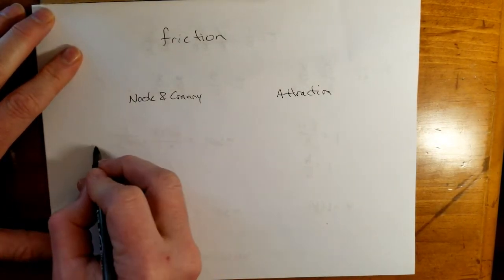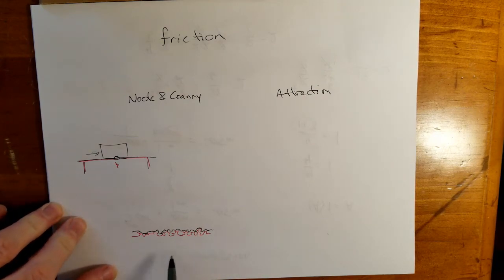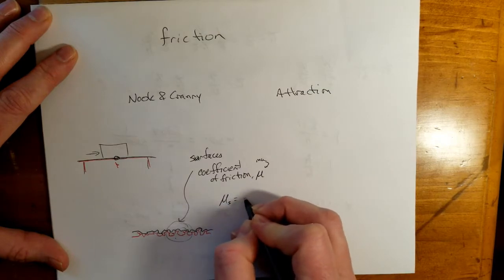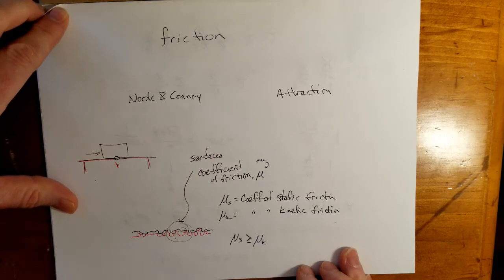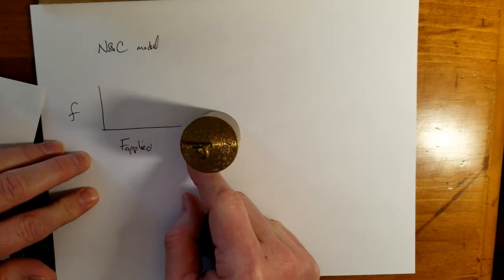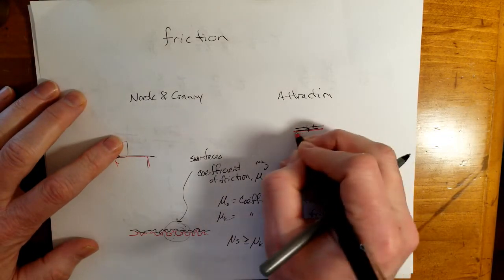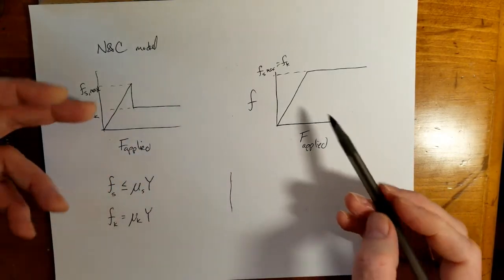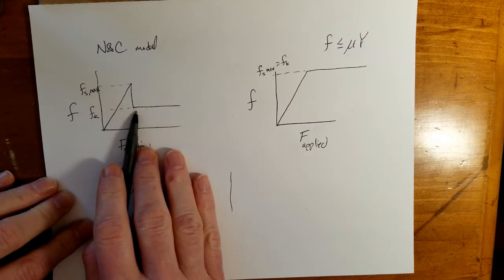All Friction 20201218 141628 v01